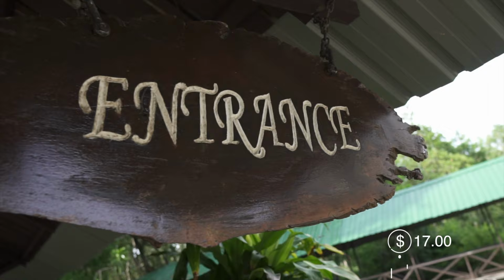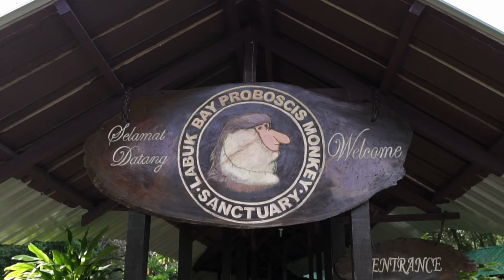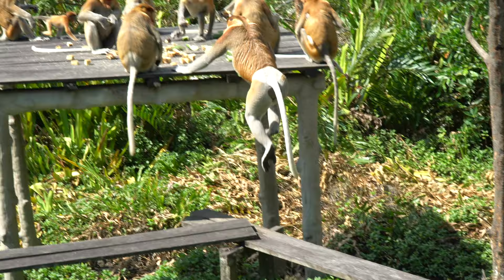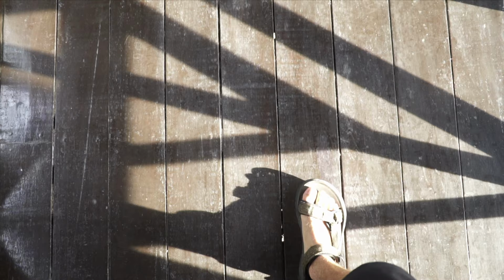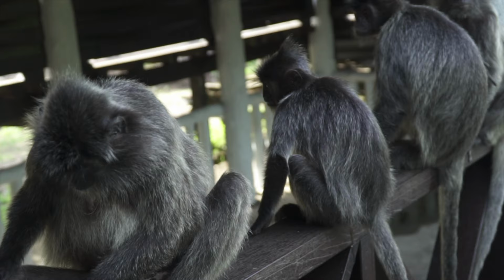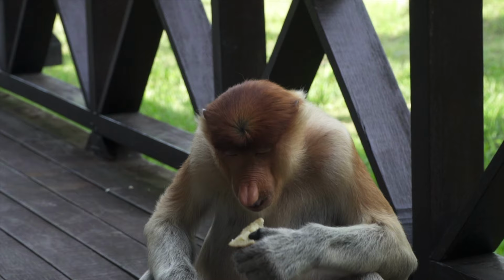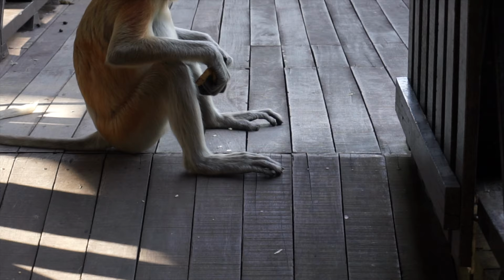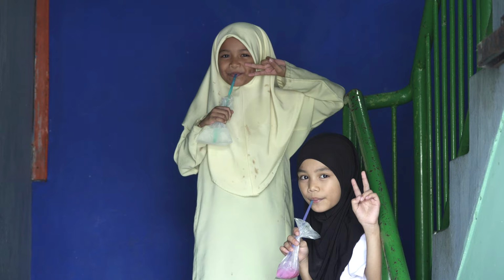PROBOSCIS MONKEY SANCTUARY in Sabah, Malaysia | Malaysia Travel Vlog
In this Malaysia travel vlog we are visiting the Labuk Bay Proboscis Monkey Sanctuary.

Labuk Bay Proboscis Monkey Sanctuary is located  about 38 kms from Sandakan. In the mid-1990s this 400 acre site was going to be cleared for the development of oil palm when the owner discovered that proboscis monkeys were living in the mangrove forest. He decided to retain this area of forest as a sanctuary for the monkeys. Today Labuk Bay is home to around 150 free ranging proboscis monkeys.

We loved our time visiting these wonderful creatures. Not only did we get to see the proboscis monkey but we also got to see the silver leaf monkey!

We hope you guys enjoyed watching these unique monkeys just as much as we did!

-- Sammy and Tommy
Episode 025 | Sandakan, Sabah, Malaysia | Filmed April 2019

The travel map animation in this video was created using PictraMap